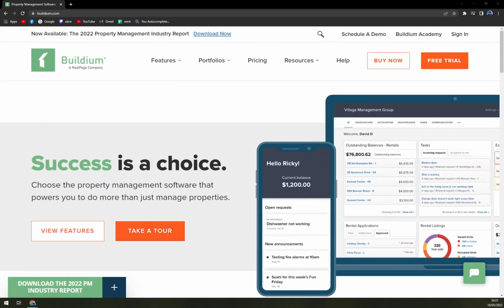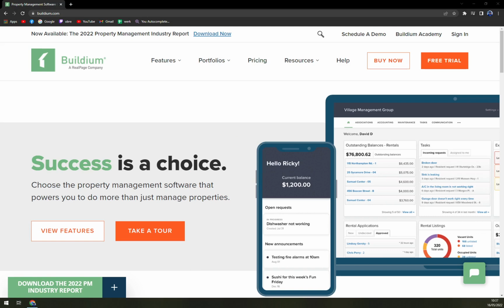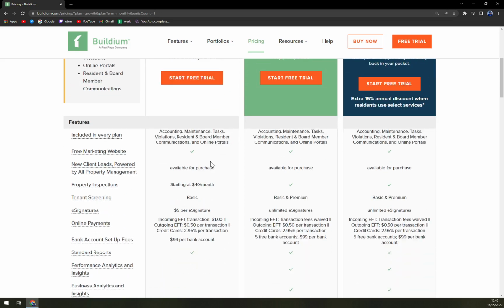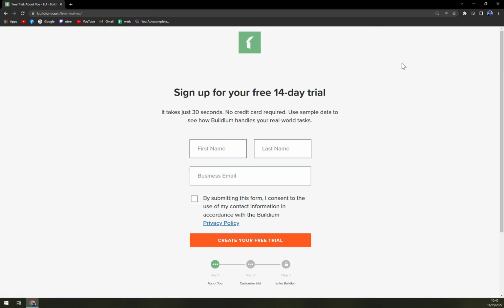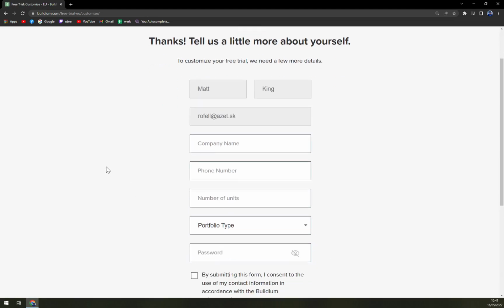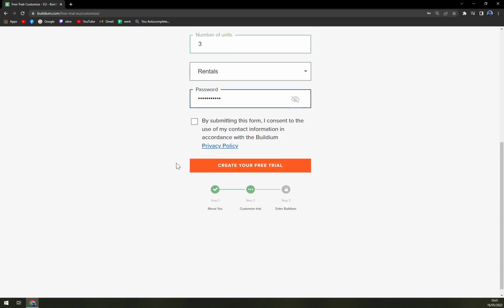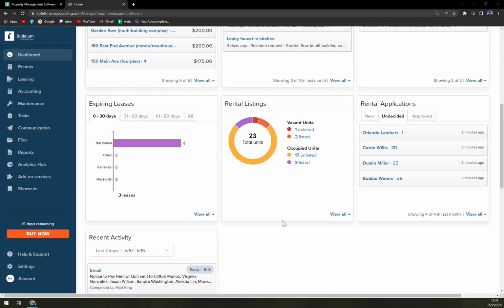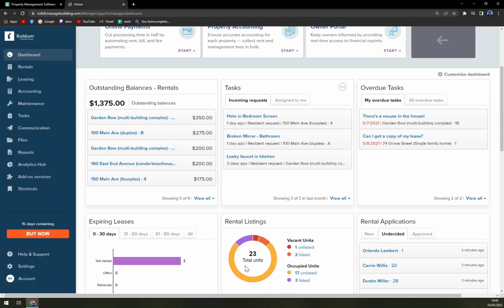How to Use Buildium - Beginners Guide 2022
In this video you will learn How to Use Buildium - Beginners Guide

GET AMAZING FREE Tools For Your Youtube Channel To Get More Views:
Tubebuddy (For GROWTH on Youtube):